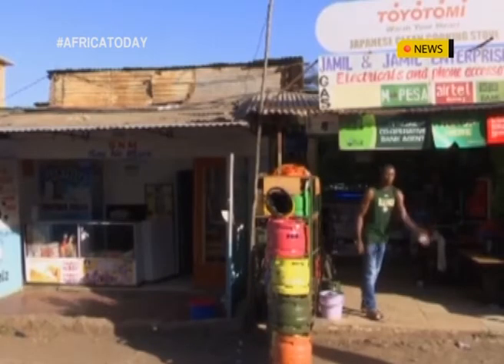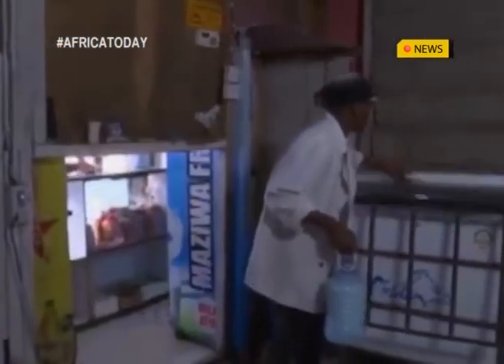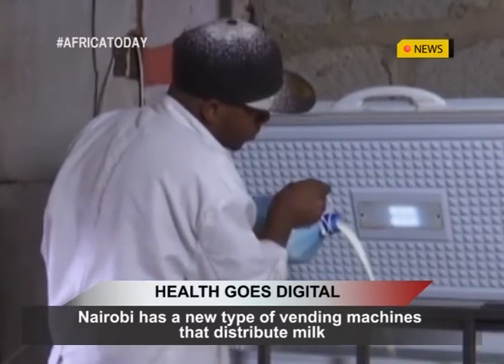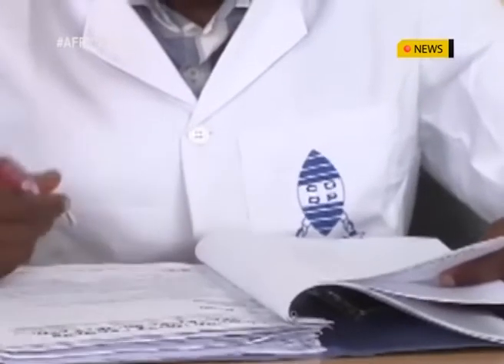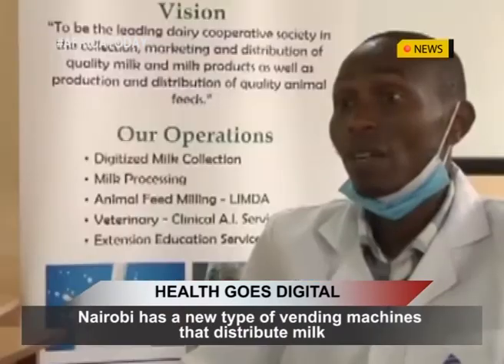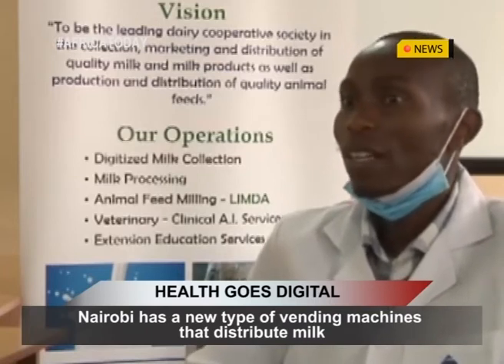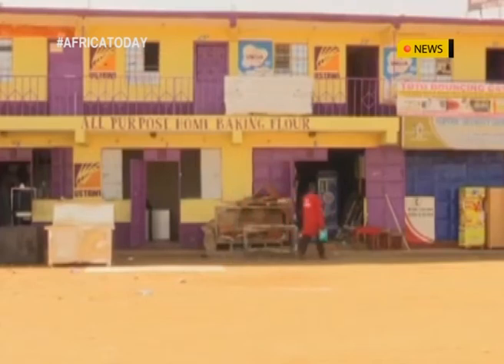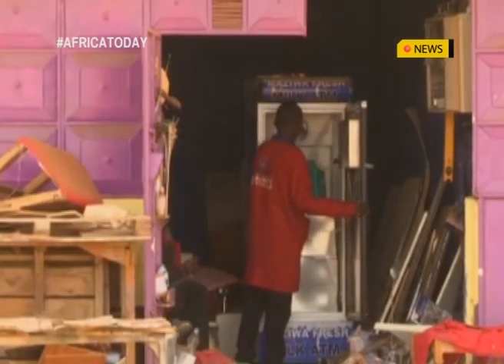Nairobi has a new type of vending machines that distribute milk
Nairobi has a new type of vending machine - these ones distribute milk, so much so Erick Andino, a shop owner, has stopped selling package milk and has switched to selling milk from a vending machine.
Shopkeepers prefer them because they are easy to use, maintain and uses low power.